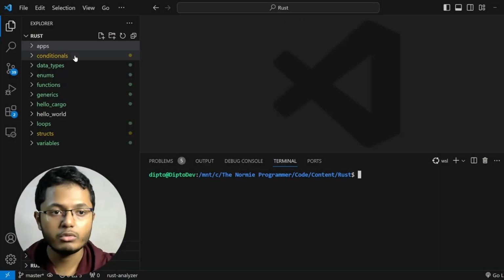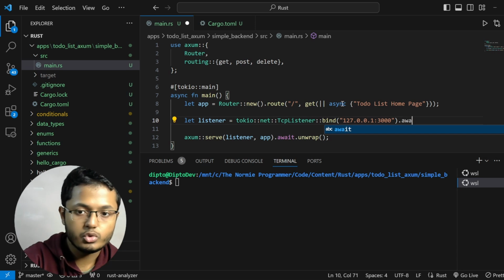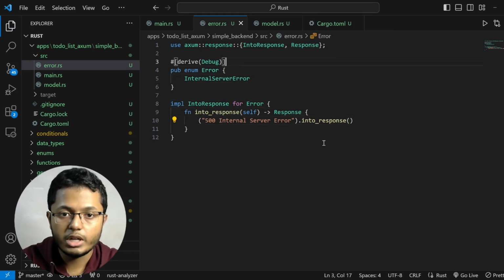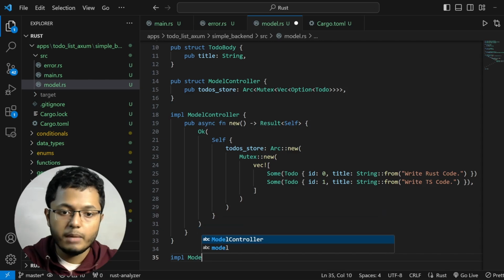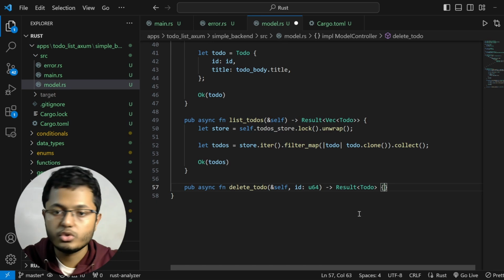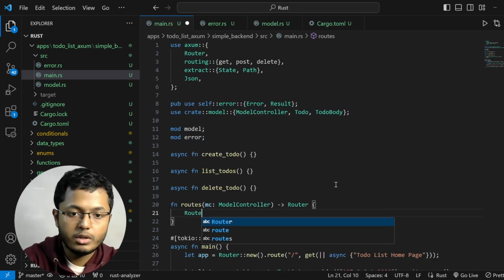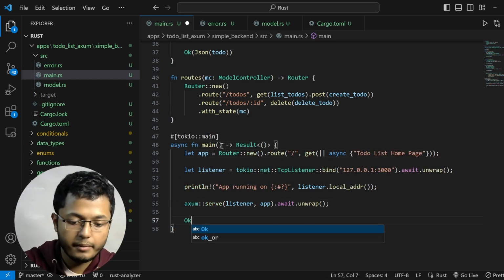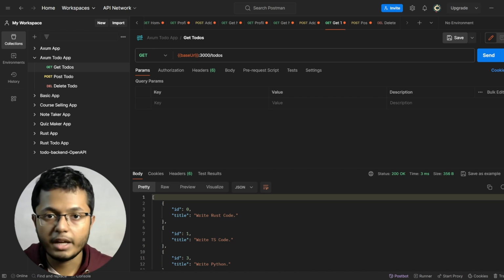I made a Todos Web App in Rust using only 4 libraries!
Build a Todo List Web App in Rust using 4 libraries Axum, Tokio, Tower, Serde

Next video:

Time codes
0:00 - Intro
0:31 - setup + dependencies
2:37 - let's create a route!
5:50 - error handling
8:15 - todo model
11:59 - implement todo model logic.
16:03 - bug fixes.
16:50 - all routes & handlers
23:37 - bug fixes again!
24:27 - App running
26:09 - Outro